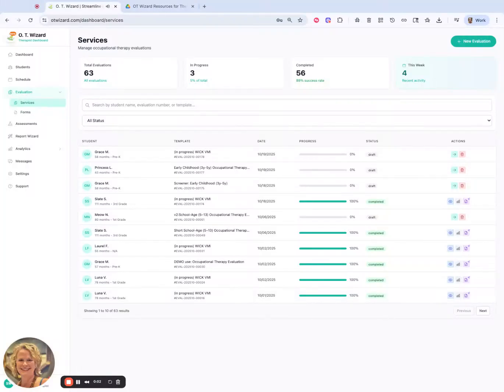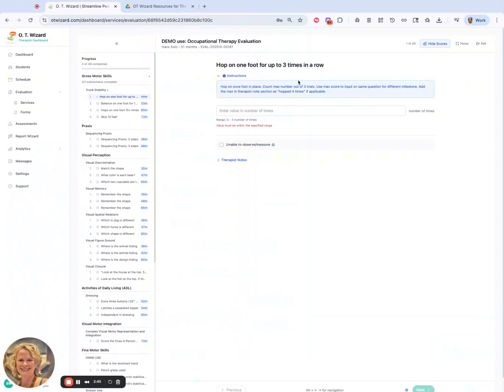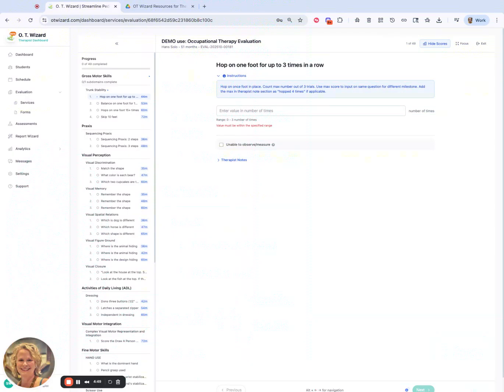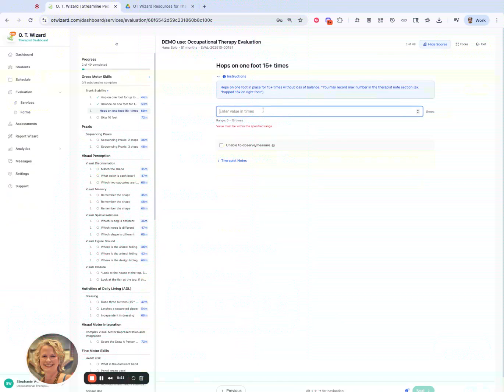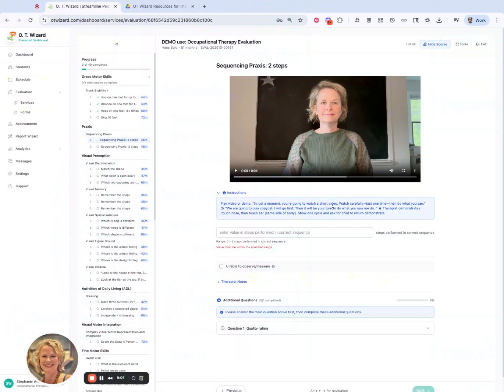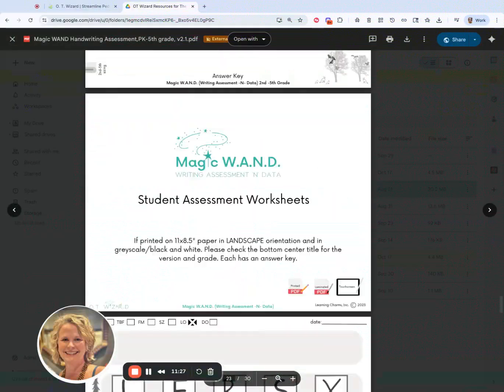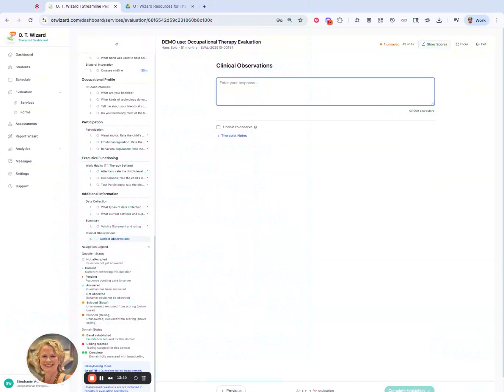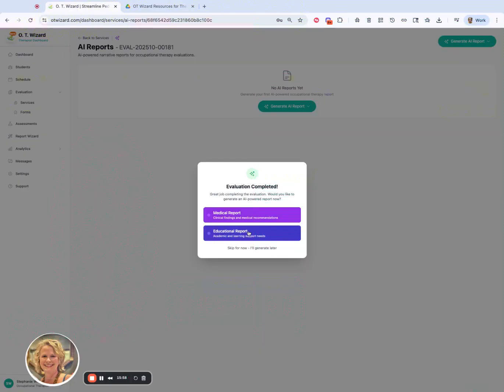O T Wizard: Create your first Demo Evaluation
Learn how to create your first evaluation in OT Wizard using the Demo Evaluation Template.

O.T. Wizard is a research-driven pediatric occupational therapy evaluation system that combines therapist expertise with a standardized, evidence-based scoring process to clearly show each child's strengths and support needs. Using age-anchored milestones, consistent scoring rubrics, and built-in start/stop logic, it streamlines assessments while reducing unnecessary testing. Results are based on clean, reliable data that can be used for progress monitoring now and advanced statistical validation in the future. You can trust that every score is grounded in methods recognized by leading professional and research organizations, ensuring both accuracy and fairness. O.T. Wizard is HIPAA and FERPA compliant. Built by occupational therapists, for occupational therapists.